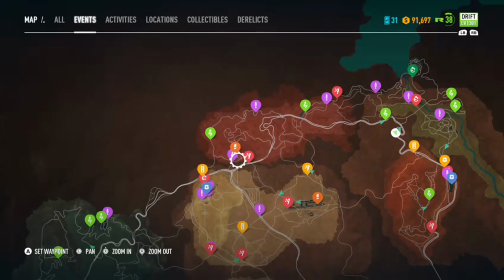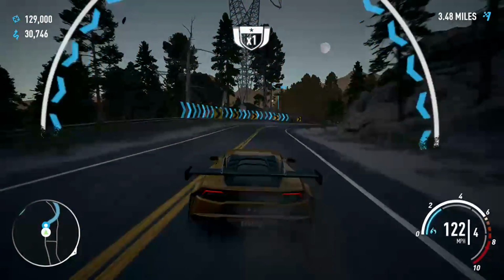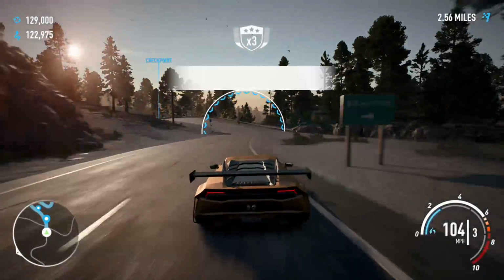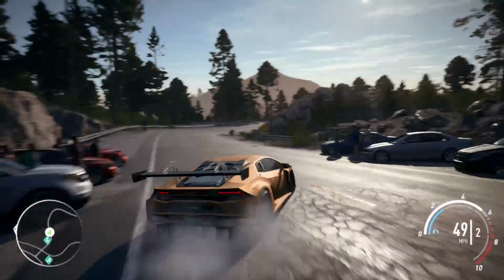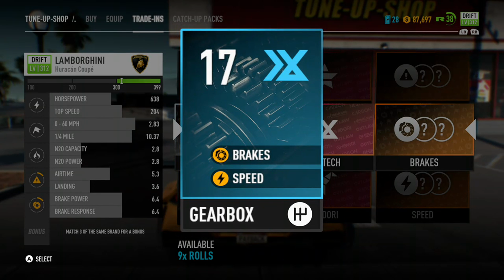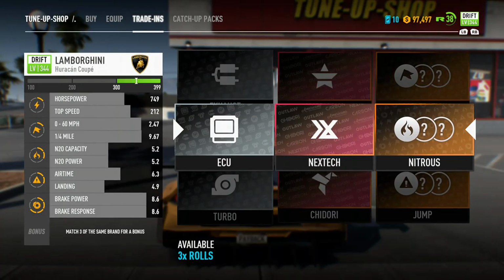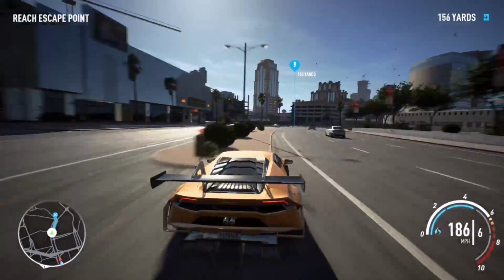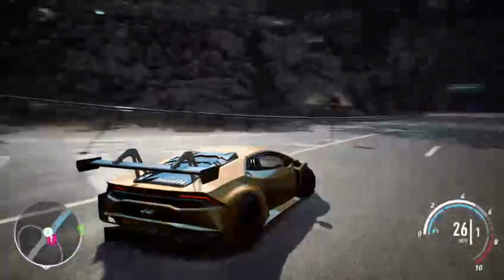drifting with shiftlock!